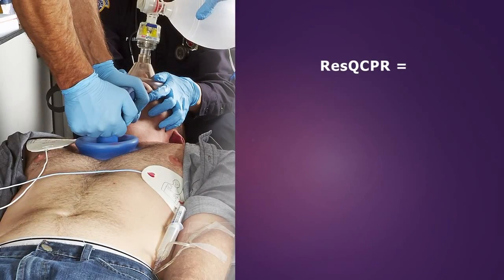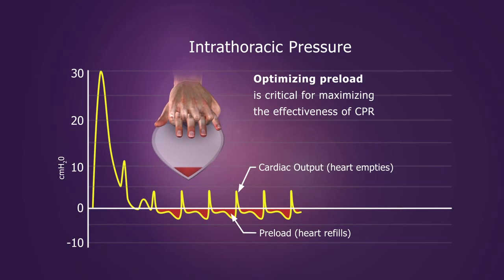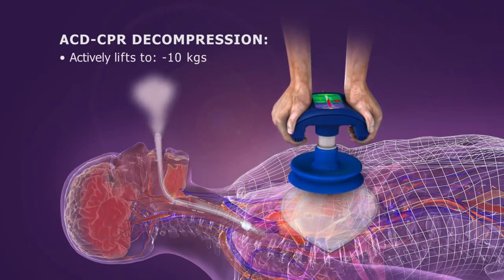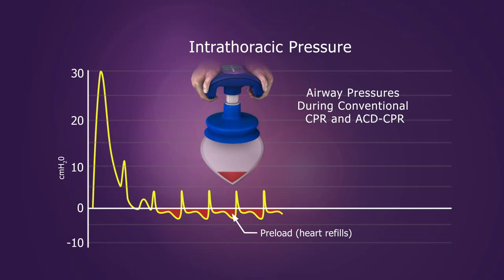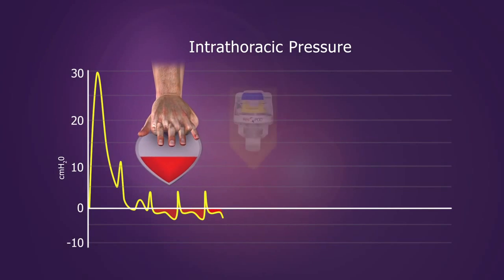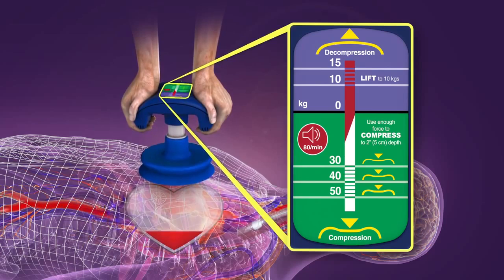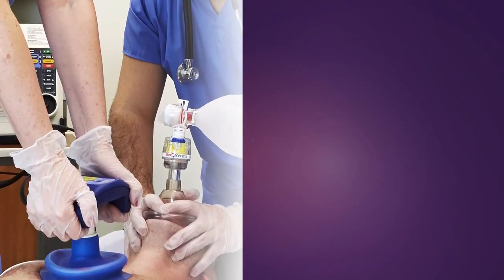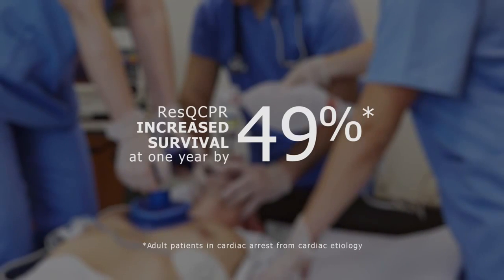ResQCPR System - Dispositivo de Compresión-Descompresión y Dispositivo de Umbral de Impedancia.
La Food and Drug Administration FDA aprobó el Sistema ResQCPR, un sistema de dos dispositivos para los primeros respondientes ante un Paro cardiorespiratorio PCR . Este dispositivo ayuda a la mejora de las técnicas de compresiones torácicas RCP y evaluación de su calidad (profundidad).

El Sistema de ResQCPR consta de dos dispositivos que están destinados a ser utilizados juntos para ayudar en la realización de la RCP en pacientes adultos con parocardiaco no traumatico fuera del hospital.